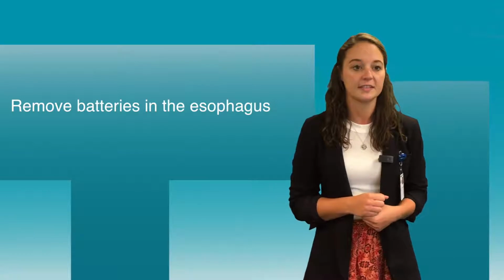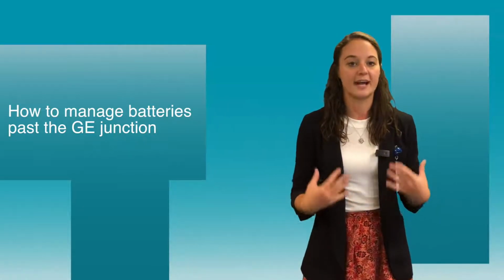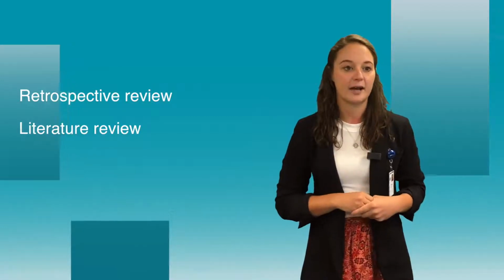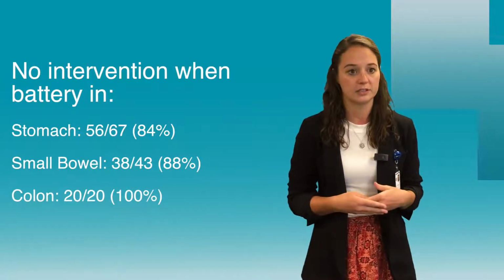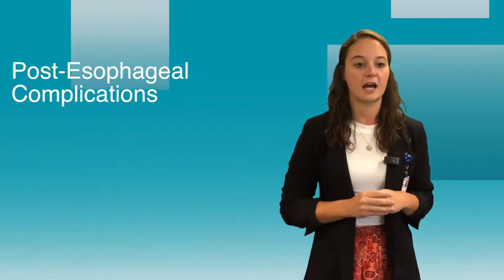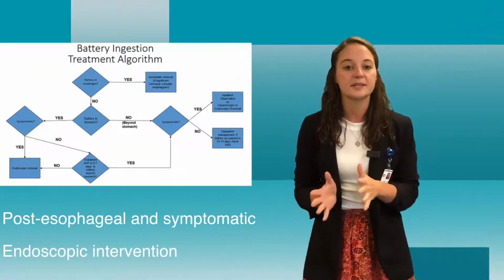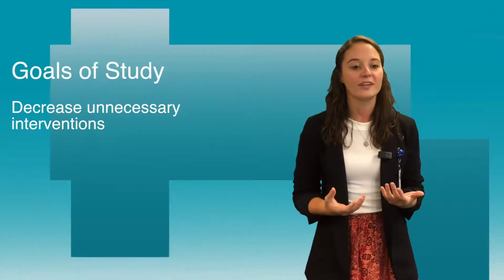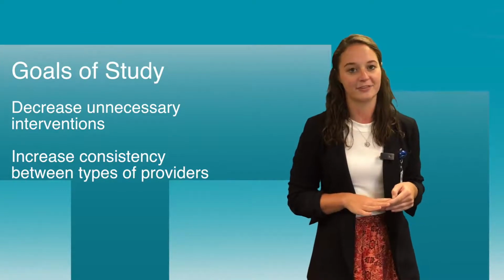Battery Algorithm Libertin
Management of ingested batteries